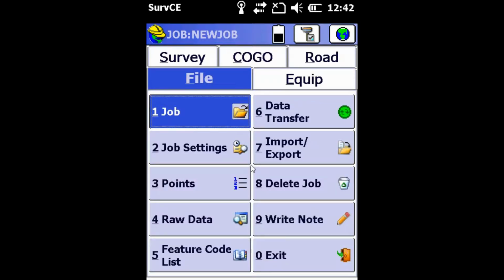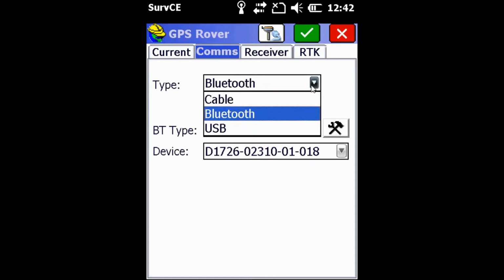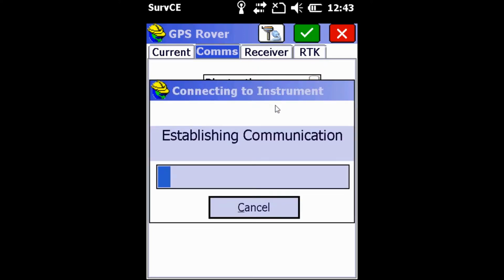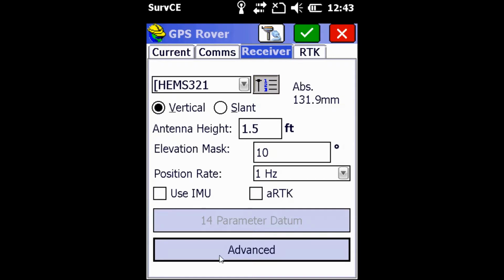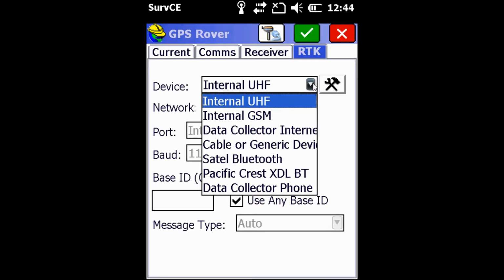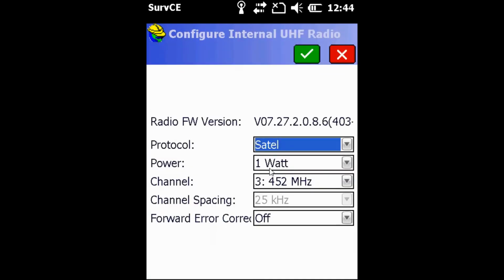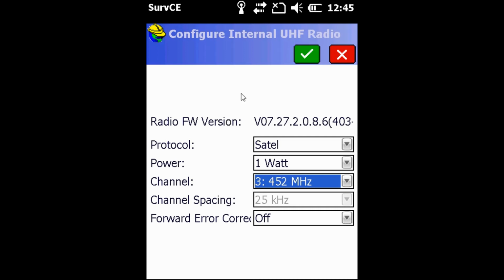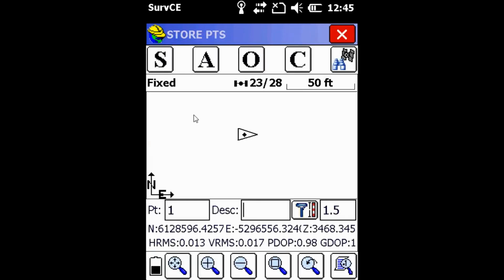Carlson SurvCE Tutorial: Setting up a Hemisphere S321+ Rover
Nolan from Bench-Mark shows you how to set up a Hemisphere GNSS S321+ Base using Internal UHF Radios through Carlson SurvCE. This will include how to activate the newly supported Galileo constellation.  This new constellation will help you get improved accuracy. (Version 5.06 or higher of SurvCE is required.)

Done using a HemisphereGNSS S321+ / Carlson Brx6 and a Hemisphere CW400 data collector.

Bench-Mark has been committed to over fifteen years of exceptional after sales service on an individual basis. Our staff is highly trained and understands every piece of our equipment and software. Based in Calgary Alberta our staff understands the challenges faced by our customers in the field.